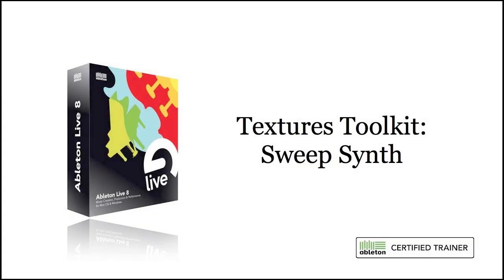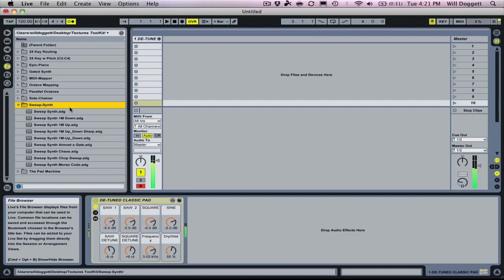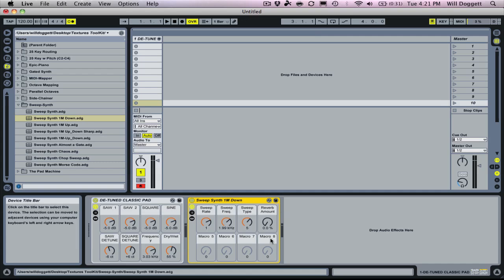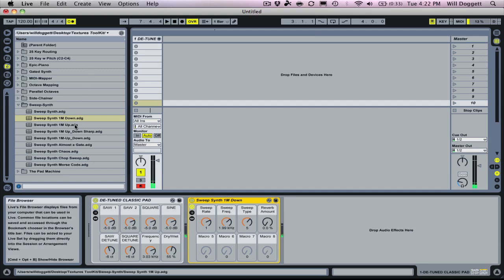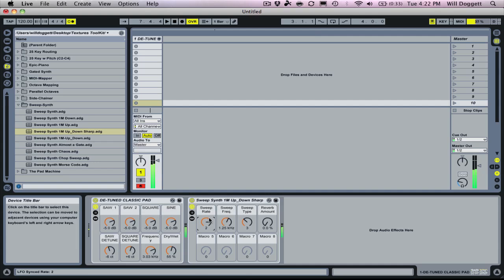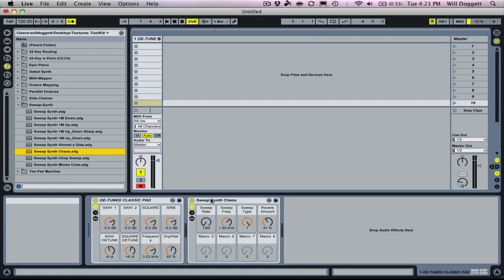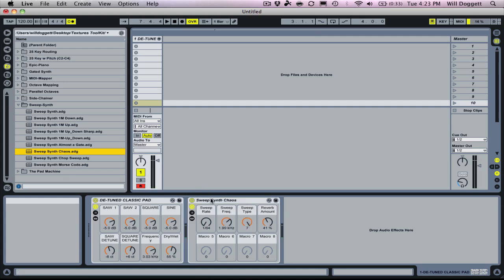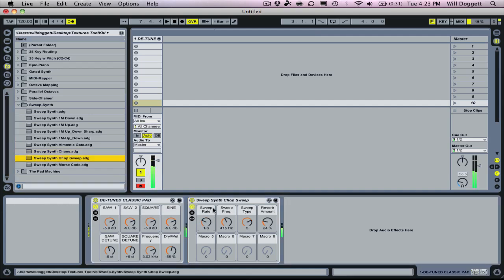Textures Toolkit: Sweep Synth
Take a look at the Sweep Synth effect included in the Textures Toolkit from Loops in Worship. It's a audio effect rack that will add a Filter Sweep effect to any audio or midi track in Live. Use it on a VST or any patch that you can load up into Live. It can create subtle filter sweeps, to Dub-step friendly leads, to gated type effects. Combine it will other effects included in the Textures Toolkit for incredible results!